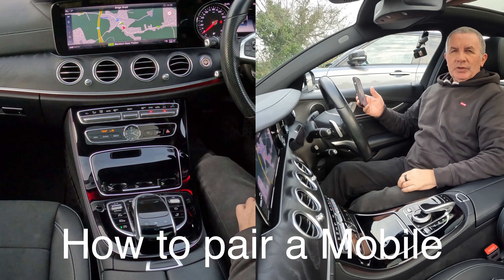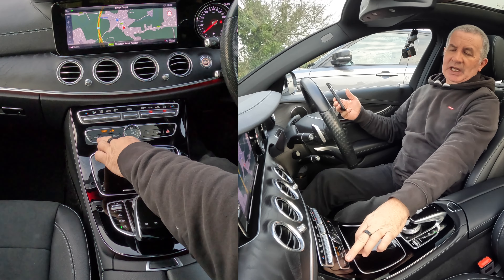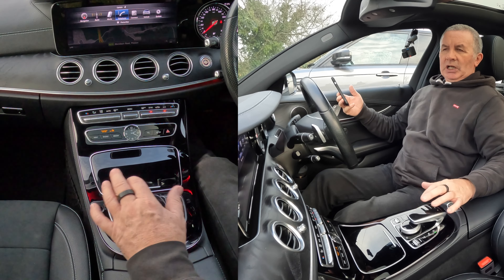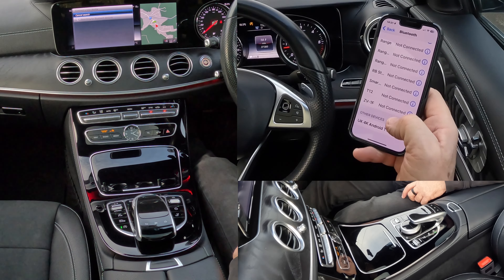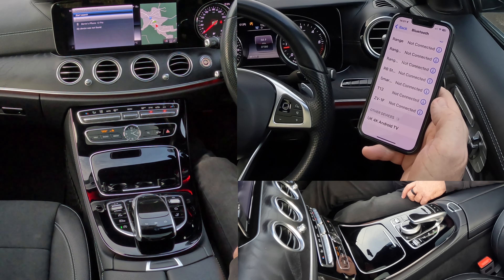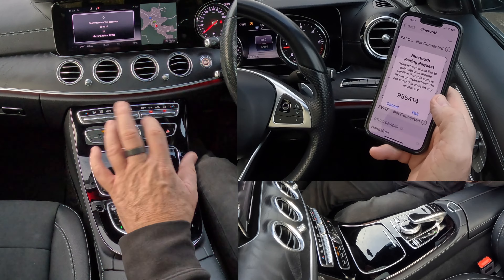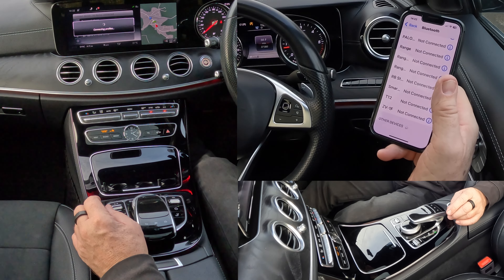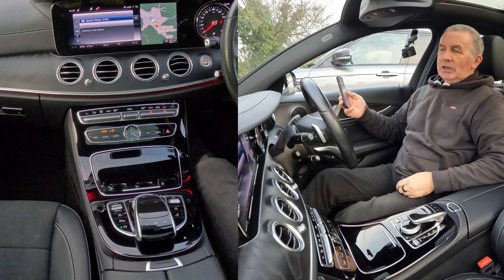How to pair a mobile to the bluetooth audio system in a 2017 Mercedes Benz E Class